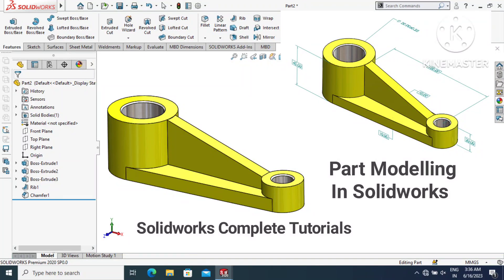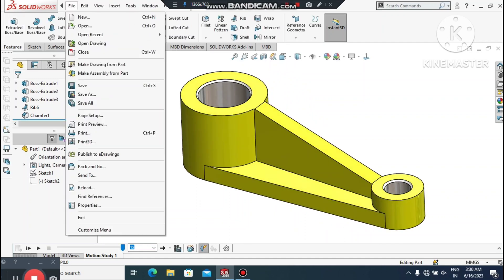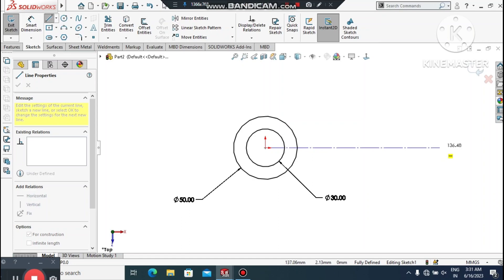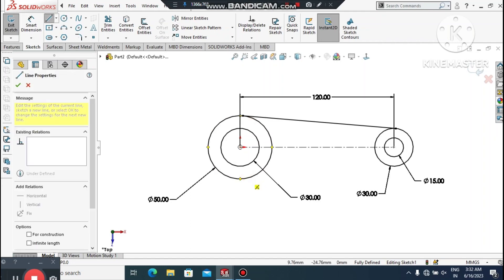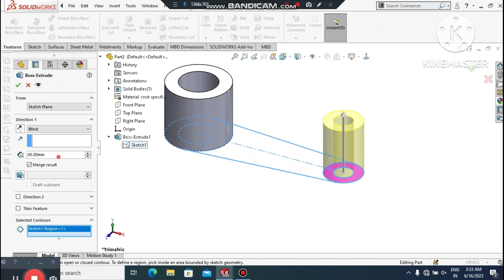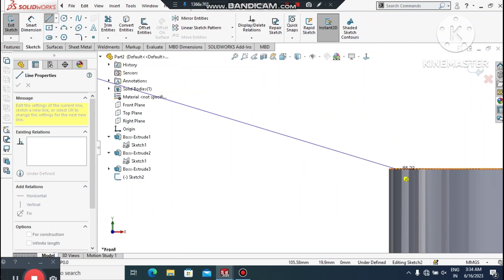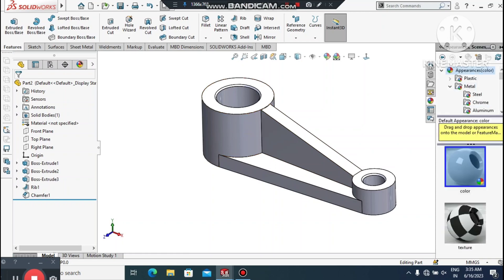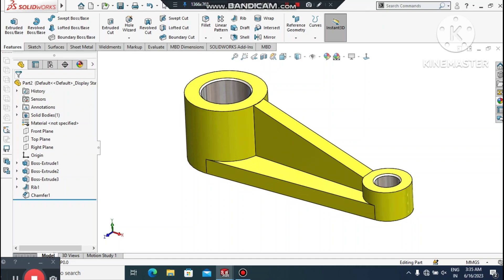Solidworks Tutorials | Part Modelling Design In Solidworks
In this tutorials I will show you how to design the pipe expansion valve in Solidworks and you learn so many features command like extrude boss base , Extrude cut , Flange command and so many more ...